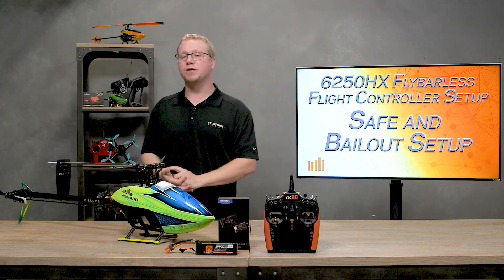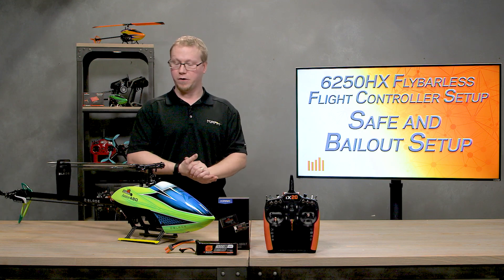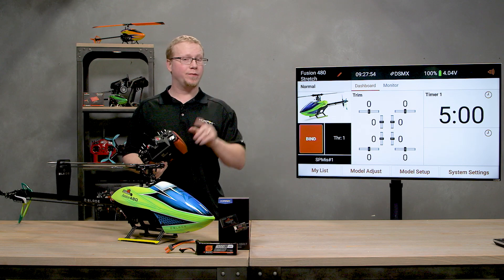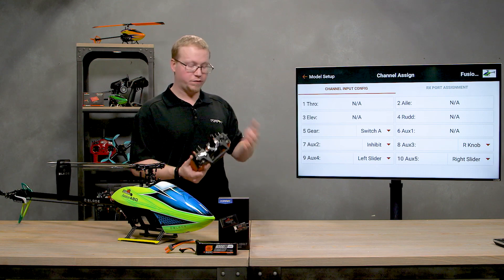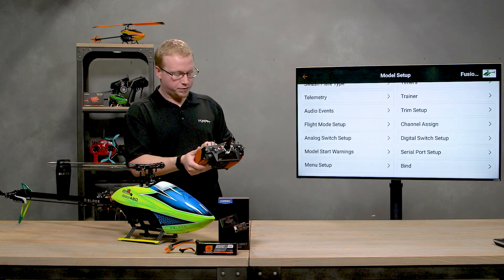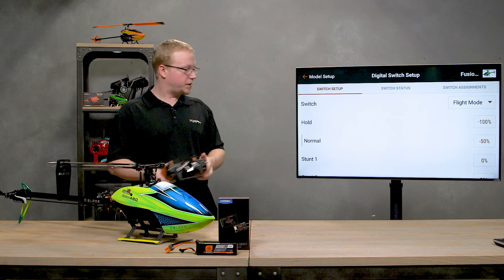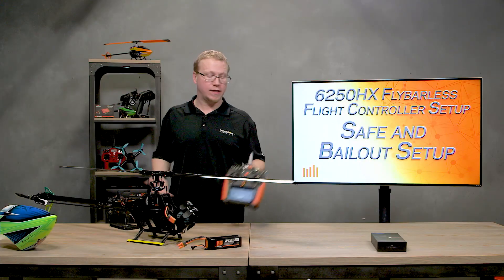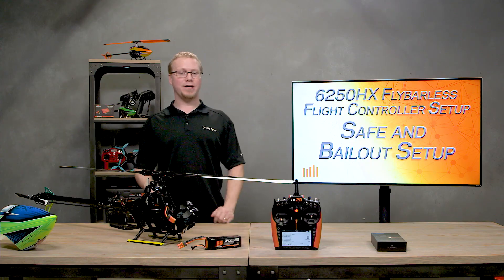Part 7 - SAFE and Bailout Setup - Spektrum 6250HX Flybarless Controller Setup Series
In this video we walk you through the procedure on installing SAFE and a Bailout (panic) button with the Spektrum 6250HX Flybarless Flight Controller. Follow along with Tom to learn how and get some tips and tricks along the way!

The FC6250HX is a powerful flybarless helicopter stabilization system that features the latest AS3X and SAFE Stabilization technology to deliver an extremely user friendly and precise Helicopter flying experience. Ideal for 3D aerobatic, F3C Precision, and Scale helicopter models up to 700 size. Featuring a leading edge 6-axis M.E.M.S. inertial gyro, powerful and fast 32 bit ARM M4 Cortex processor and proprietary Advanced Adaptive Flight Control Algorithms, pilots will enjoy predictable and precise flight characteristics, excellent tail holding and rock-solid piro-compensation with the added security of assignable SAFE technology.

SAFE technology allows pilots to operate within user defined flight modes that automatically keep the model in a manageable attitude and constantly levels the model when the control sticks are returned to center. Additionally, pilots can use SAFE technology to utilize a Panic Recovery option, which will nearly instantly right the model into an upright and controllable attitude to within 4 degrees of level. All these features are completely setup and tuned straight from your compatible Spektrum transmitter via Forward Programming Menu.

Forward Programming allows pilots to easily setup, program, and tune the FC6250HX with no need for extra hardware, devices, or computers. Pilots can quickly make tuning changes on the flight line to the swashplate, tail rotor, SAFE stability, flight modes and more, right from their compatible Spektrum transmitter. And if the sensor needs calibrated after a crash or repair to your model, it can easily be done in the Forward Programming menu. And if there is ever any advancement or changes to the FC6250HX, updating is simple with the Spektrum USB Programmer and PC programmer application.

Here are links to the other parts of this video series
Part 8 - Smart Technology Setup (coming soon)
Part 9 - Tuning with James (coming soon)

Spektrum 6250HX w/ 4651T Telemetry Rx (included with Fusion 480 Smart Super Combo) -
Spektrum Avian 100 Amp Smart ESC (included with Fusion 480 Smart Super Combo)
Spektrum H6050 Cyclic Servos (included with Fusion 480 Smart Super Combo) -